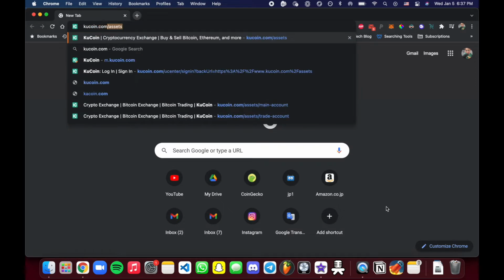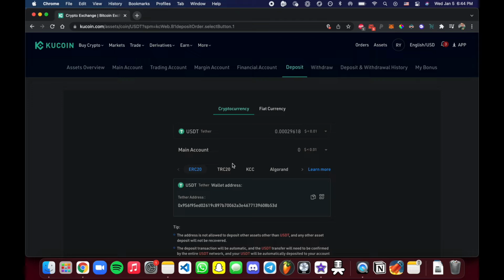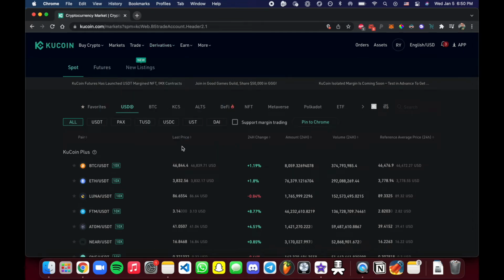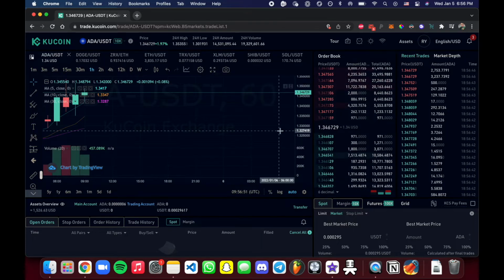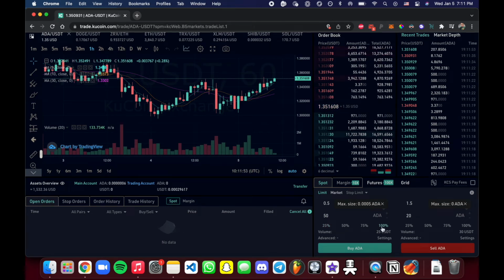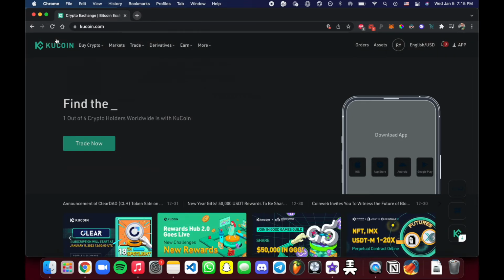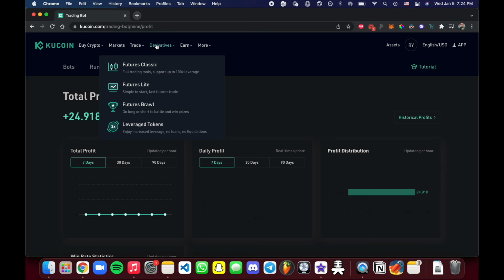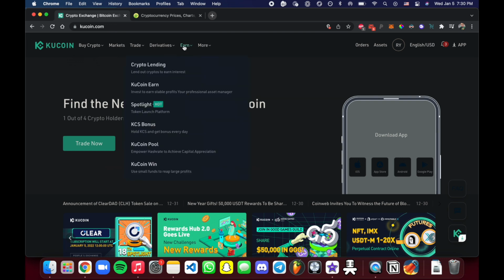How to Trade on Kucoin (Kucoin Tutorial for Beginners)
In this step-by-step tutorial, I show you how to use Kucoin exchange to start trading cryptocurrency in this beginners step by step tutorial.

TIMESTAMP
0:00 - Intro
0:23 - What is KuCoin?
1:35 - How to sign up for KuCoin?
4:10 - Log into KuCoin
4:40 - How to Deposit Money Into KuCoin?
9:40 - Where to find your Funds?
10:35 - How to Transfer Funds From Your Main Account to Trading Account
11:15 - What's The Difference Between Trading Account and Main Account?
11:55 - How to Withdraw Trading Account to Main Account
12:55 - How to Trade On KuCoin
28:00 - What is Margin Trading?
33:15 - How To Margin Trade
35:00 - How Does Trading Bot Work
35:55 - Kucoin Benefits
36:40 - KuCoin Crypto Lending
39:15 - How to Withdraw
41:30 - Closure